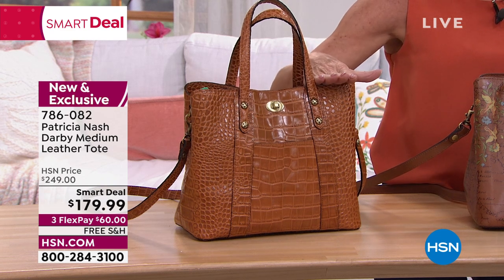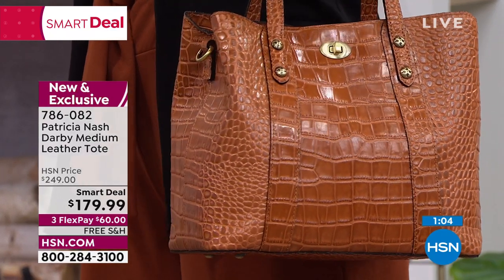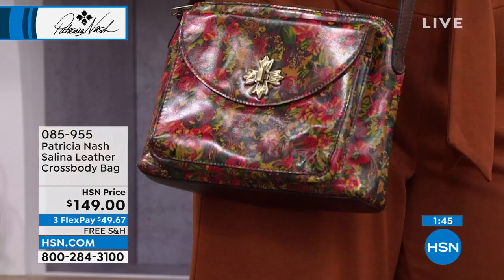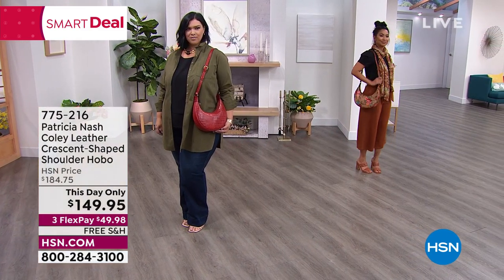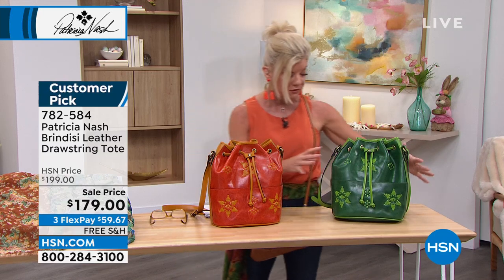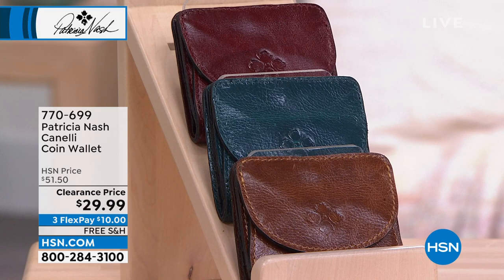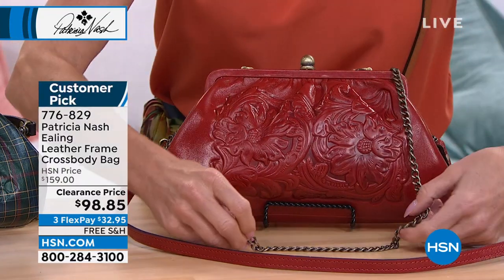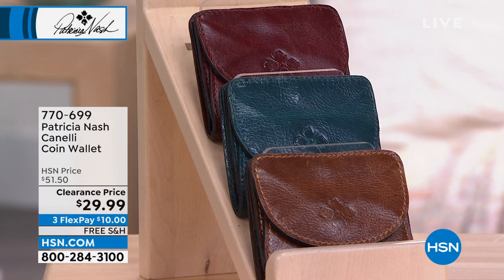HSN | Patricia Nash Handbags & Accessories - All On Free Shipping 03.28.2022 - 04 PM